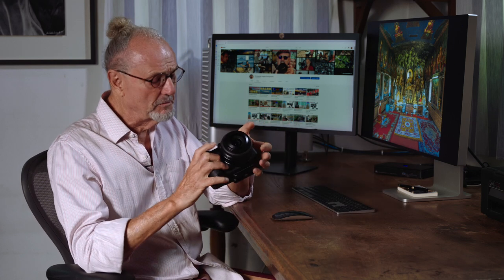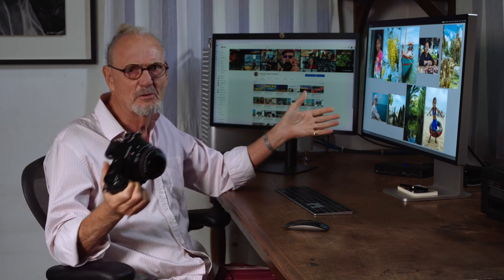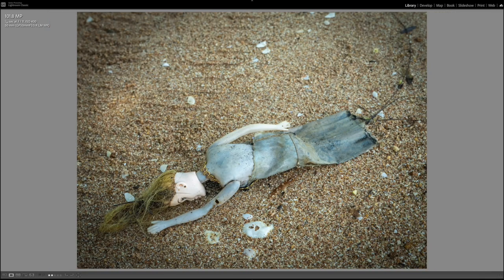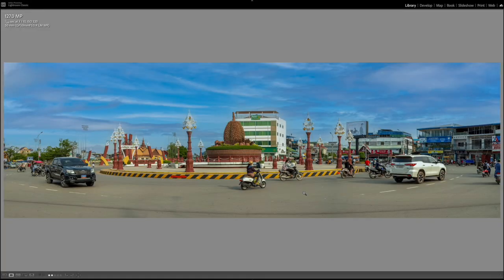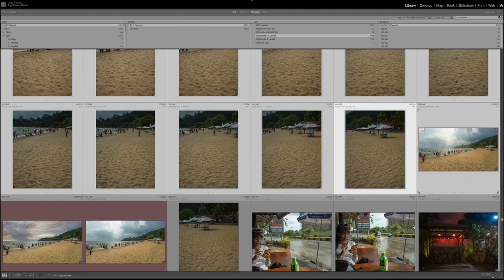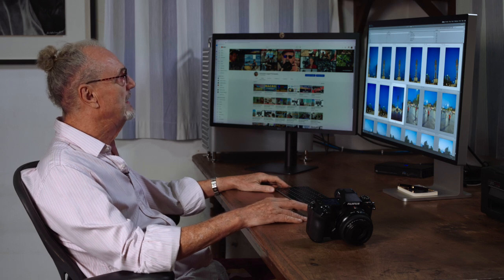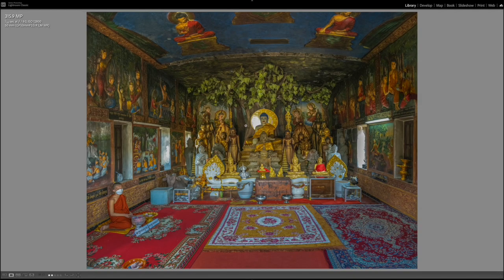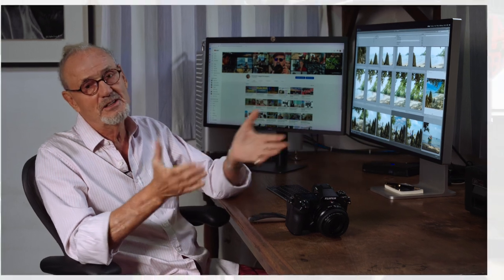Perfect GF50mm GFX100S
How to make the combination of Fuji GFX100S and a GF50mm  a perfect travel companion